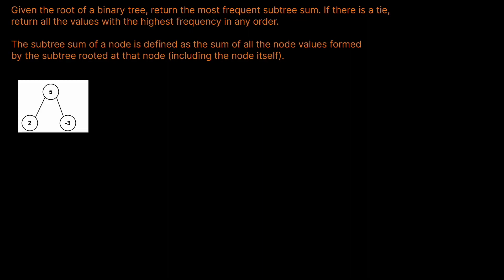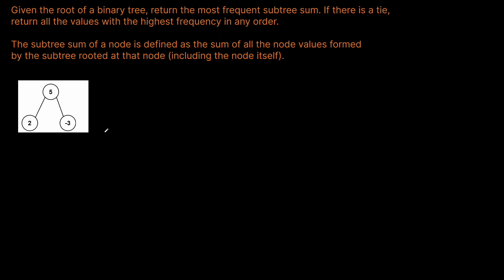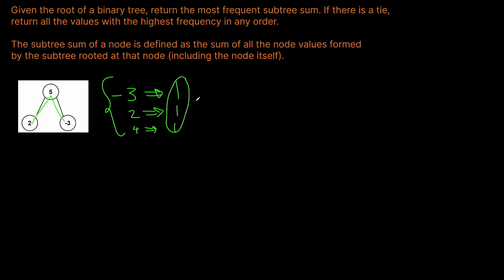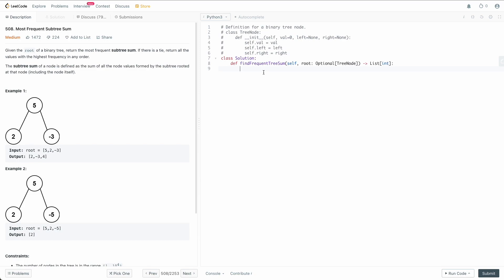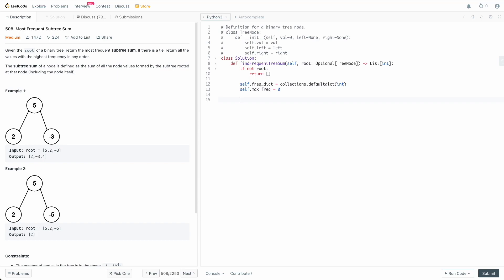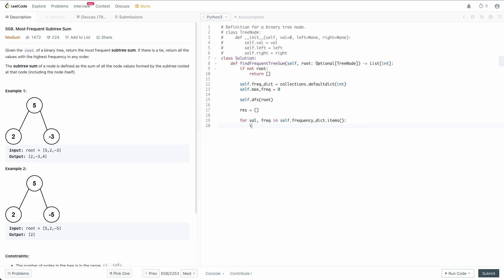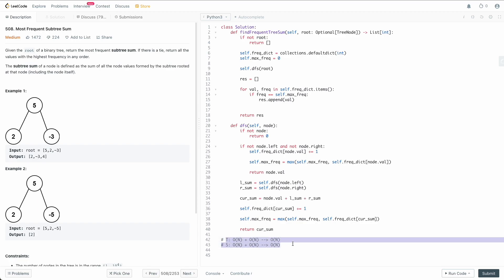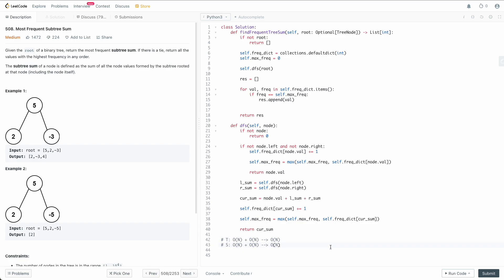MOST FREQUENT SUBTREE SUM | LEETCODE # 508 | PYTHON POSTORDER BFS SOLUTION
In this video we are solving an interview question currently being asked at Apple and Amazon: Most Frequent Subtree Sum (Leetcode # 508).

This is yet another question which can be solved in the familiar post order DFS pattern so the solution should be nothing new to regular viewers of this channel!